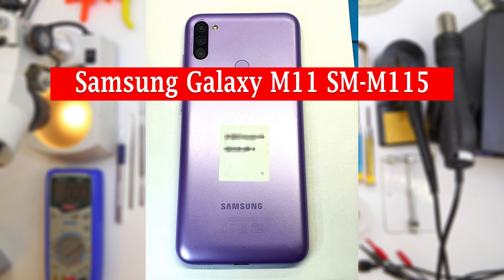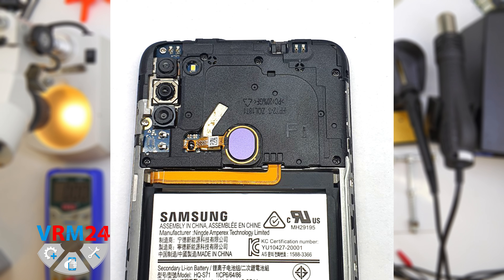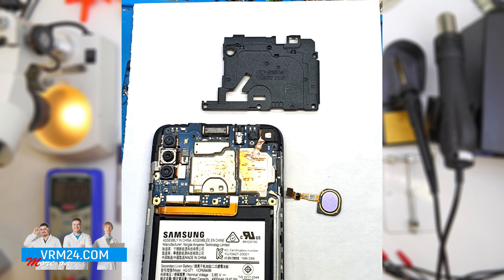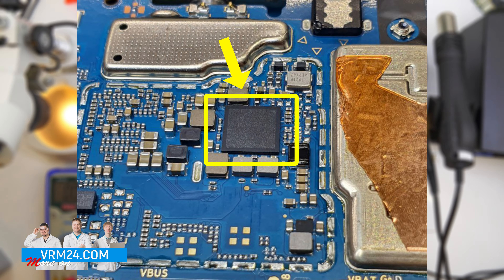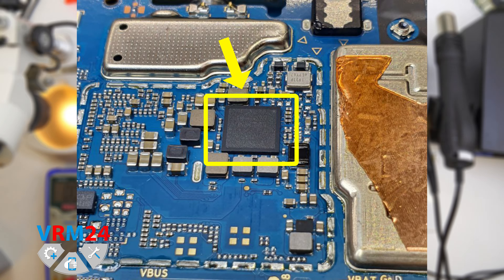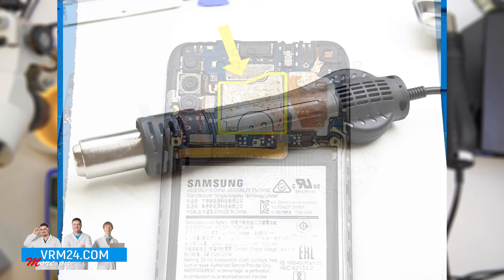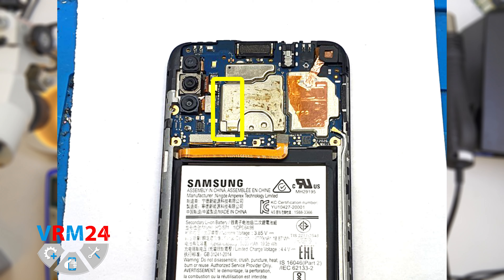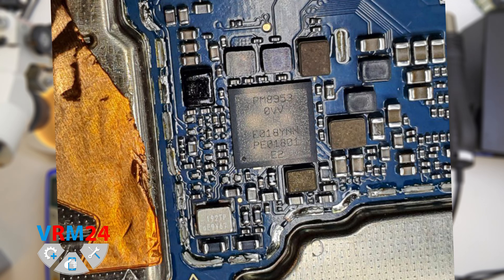Why Samsung Galaxy M11 SM-M115 has quiet or wheezing sound | Solution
The problem, which is characterized by a quiet or wheezing sound, or crackling in the speakers when playing a melody on Samsung Galaxy M11.

Since the Samsung Galaxy M11 and Samsung Galaxy A11 have the same motherboards, the solution to this problem will be the same.